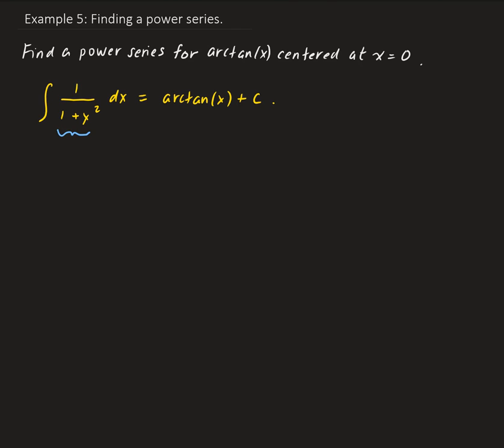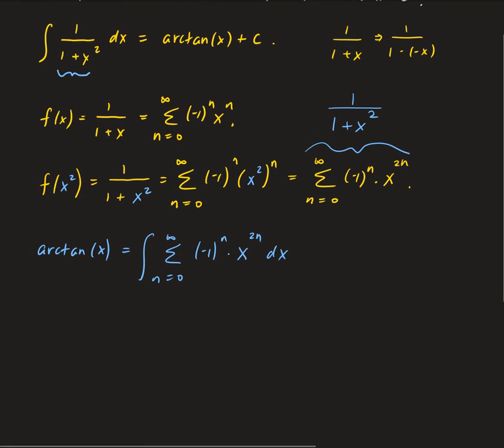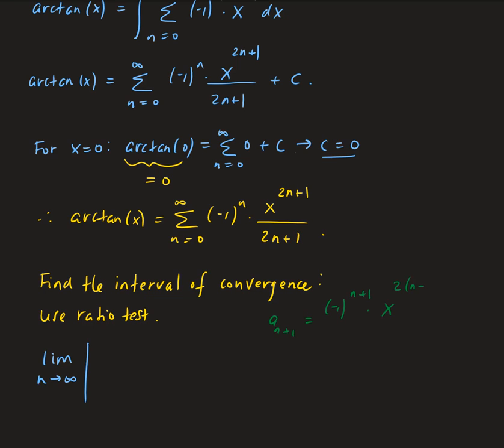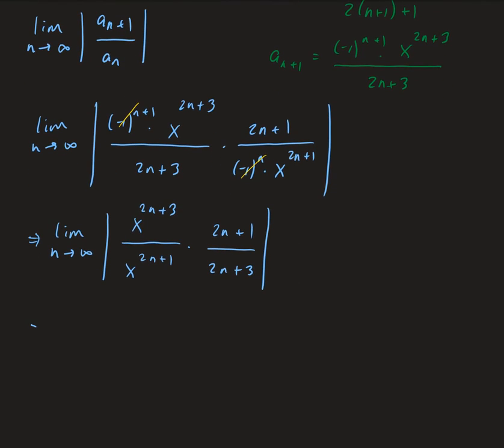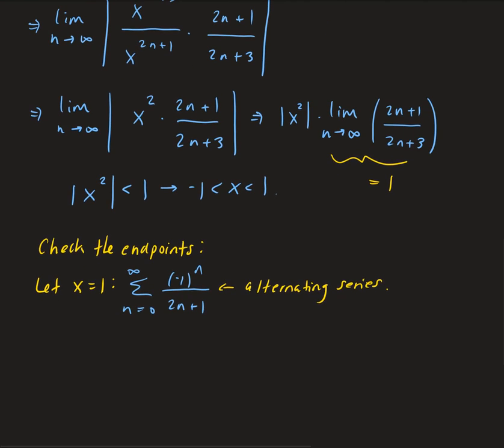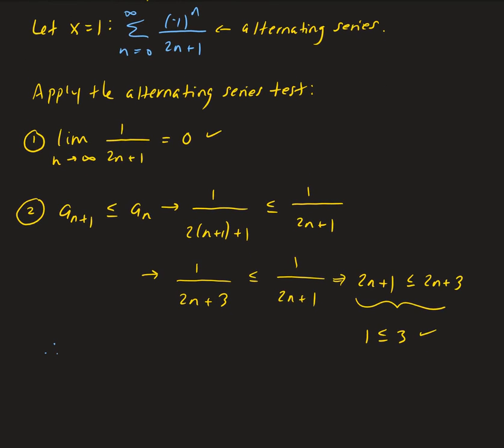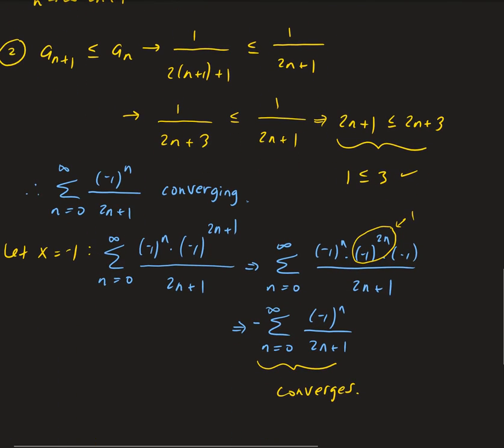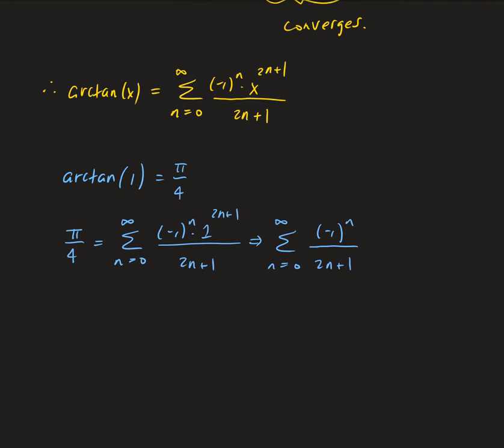Example 5: Finding a geometric power series for a given function